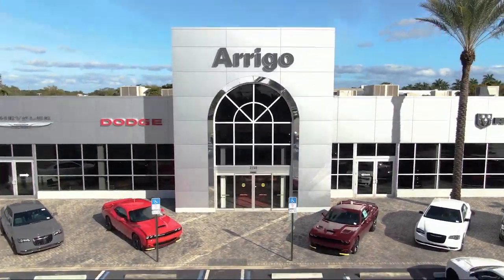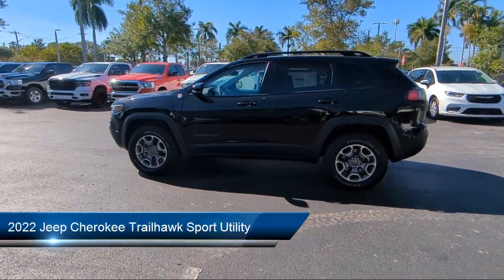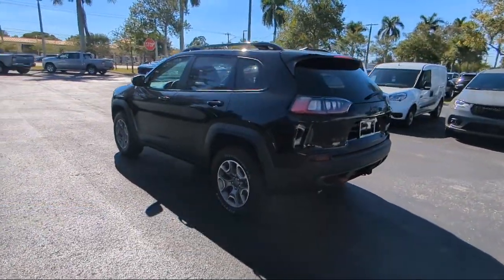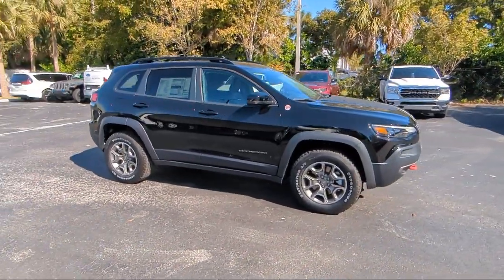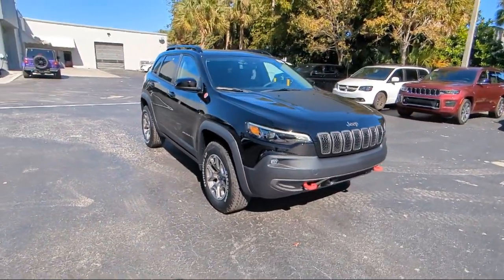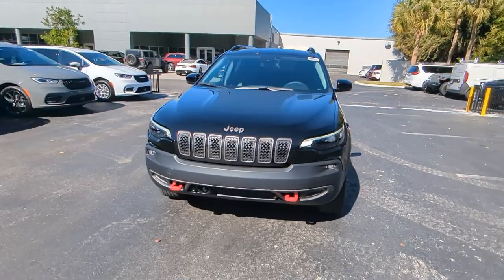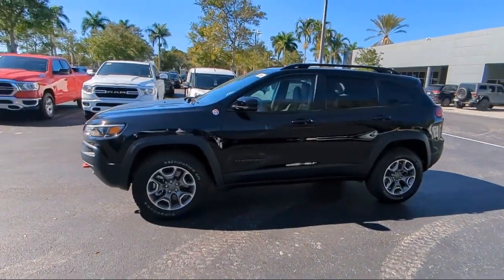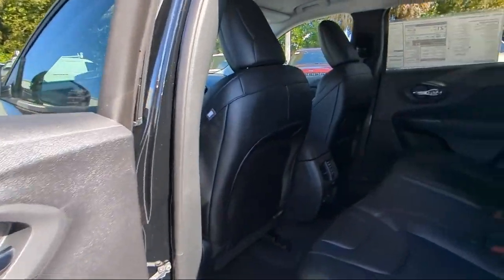2022 Jeep Cherokee Trailhawk Sport Utility Margate Coconut Creek Pompano Ft Lauderdale Lighthous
2022 Jeep Cherokee Trailhawk Sport Utility Stock Number: D552514 Vin:1C4PJMBX9ND552514.

2250 N State Rd 7